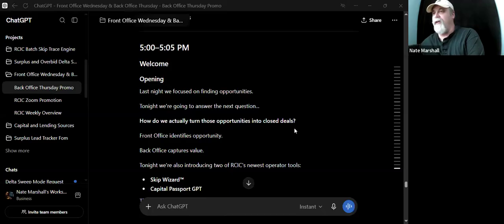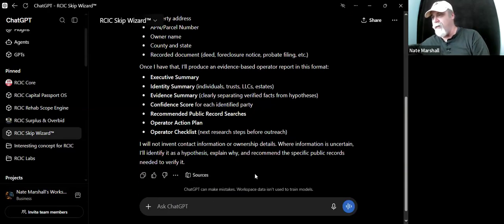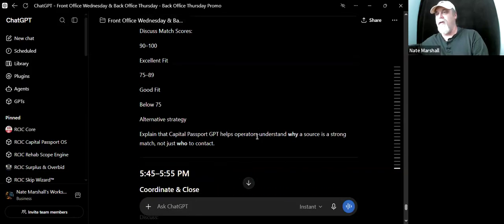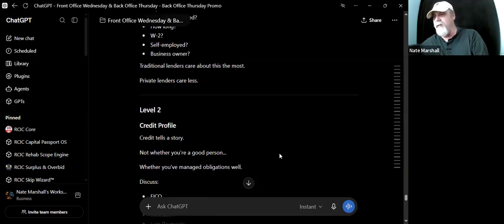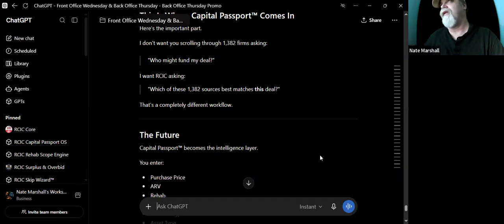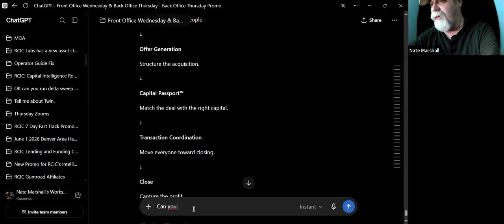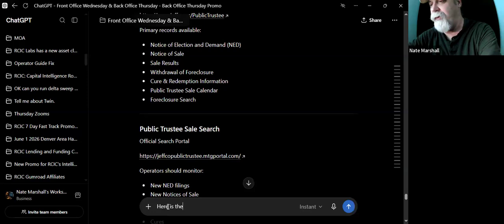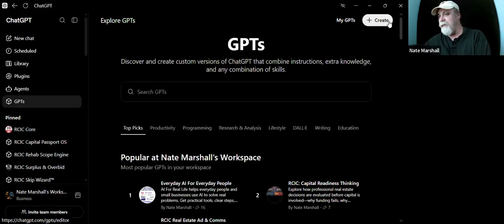RCIC Zoom #98 | Capital Passport™, Skip Wizard & The Complete Back Office Workflow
Finding a great deal is only the beginning.

In RCIC Zoom #98 – Back Office Thursday, we demonstrate how professional operators move opportunities from analysis to funded, coordinated, and closed transactions using the RCIC Deal Desk.

This session includes a first look at two major RCIC tools working together:

🔹 Skip Wizard™
Lawful public-record skip tracing designed to help operators Find • Verify • Connect using verified evidence instead of assumptions.

🔹 Capital Passport™
RCIC's capital intelligence engine that matches deals with the right funding source based on the property's characteristics, exit strategy, borrower profile, and lending criteria.

Topics covered include:

✅ Offer Generation

✅ The RCIC 3 Option Offer™

✅ Letters of Intent (LOIs)

✅ Purchase Agreement Assistant

✅ Capital Passport™

✅ Capital & Lending Database (1,382 vetted funding sources)

✅ Understanding the Capital Landscape

✅ Lender Matching

✅ Skip Wizard™ Overview

✅ Transaction Coordination

✅ Deal Registry

✅ Closing Workflow

✅ AI Command Bar

We also discuss the different categories of capital available to investors, including:

• Private Lenders

• Hard Money Lenders

• Earnest Money (EMD) Lenders

• Gap Funding

• Family Offices

• Hedge Funds

• Private Equity

• REITs

• Fund of Funds

• Pension Funds

• Endowment Funds

• Sovereign Wealth Funds

One of the key ideas from this session:

Don't ask a seller...

"Will you accept my offer?"

Ask instead...

"Which solution works best for you?"

Professional operators don't rely on a single strategy. They structure multiple solutions, match them with the right capital, and execute through a repeatable workflow.

The RCIC Deal Desk workflow:

Intelligence → Analyze → Value → Repair → Trace → Offer → Capital → Coordinate → Close

If you're building a real estate investing business based on intelligence, systems, and execution—not guesswork—this session is for you.

RCIC Systems is the operating system for real estate operators. Seven off-ramps from first look to funded deal — Deal Analyst, Capital Passport, AHJ Intelligence, and more.